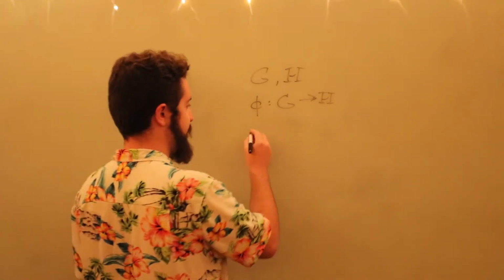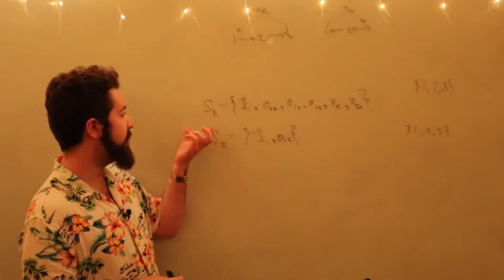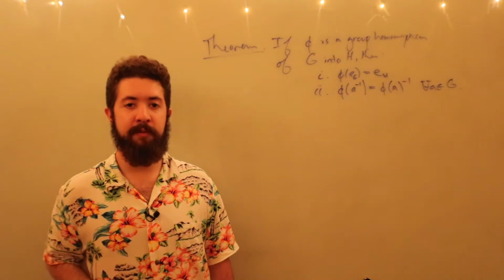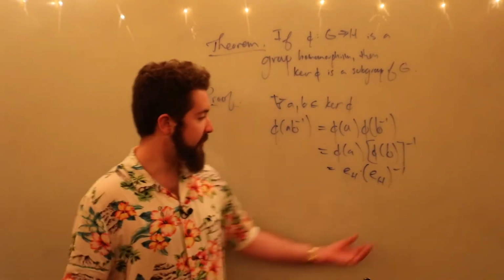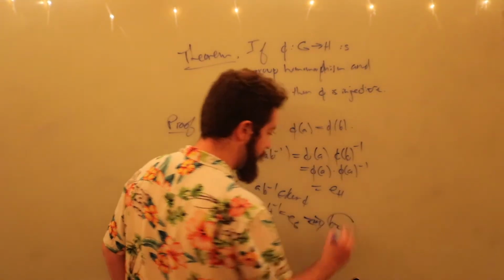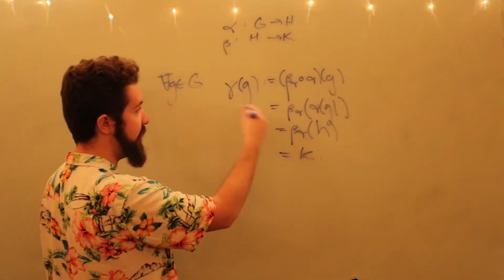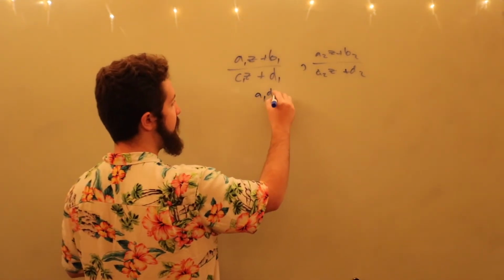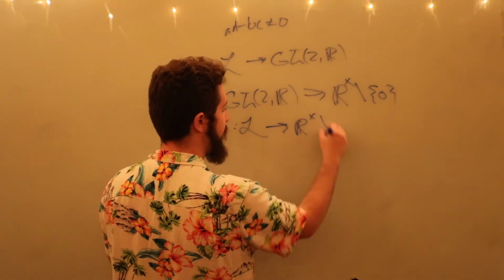Homomorphisms I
Part 5 of our series on Group Theory.

We discuss operation-preserving maps between groups, AKA homomorphisms. I prove a couple fundamental theorems and give various examples as well.